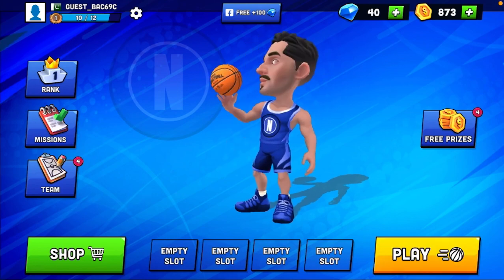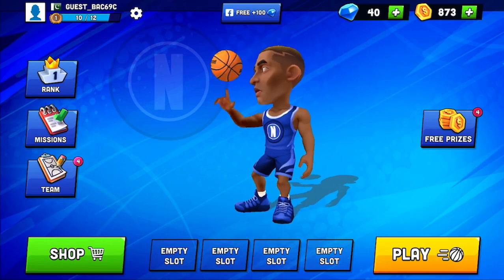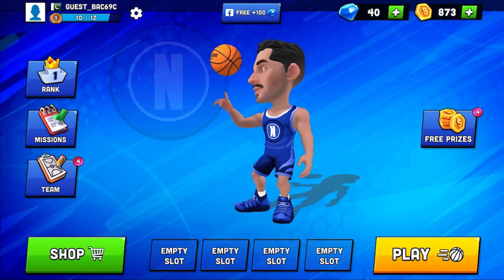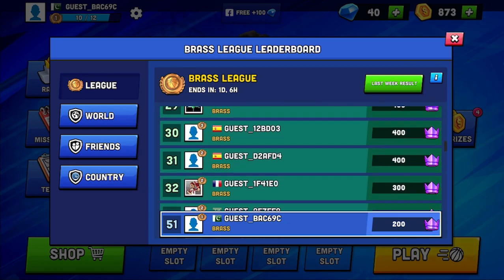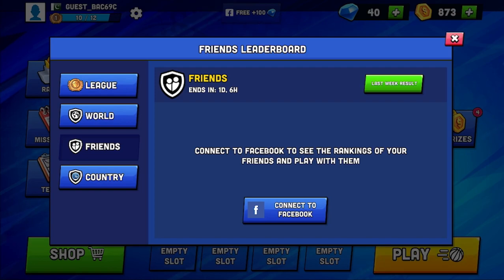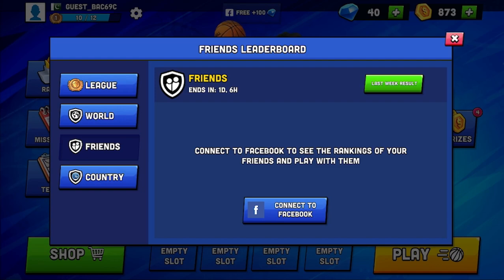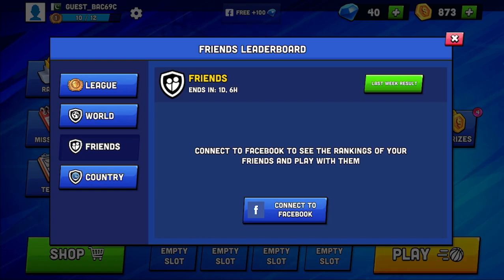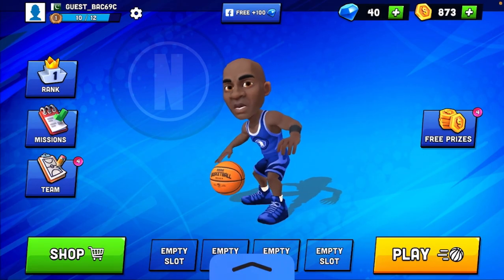How To Add and Play Mini Basketball with Friends